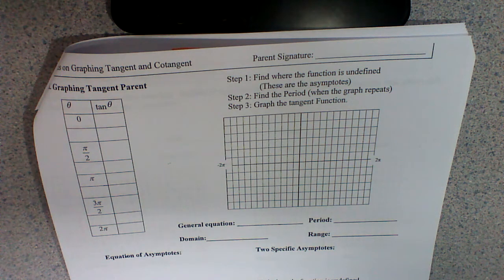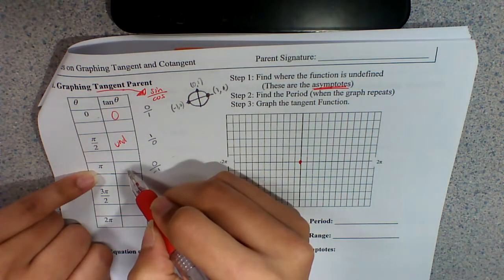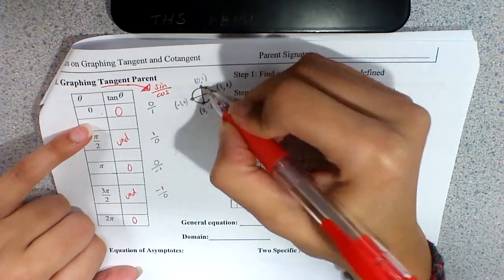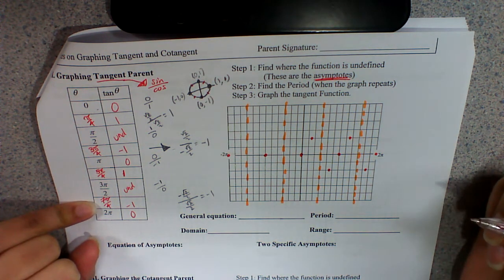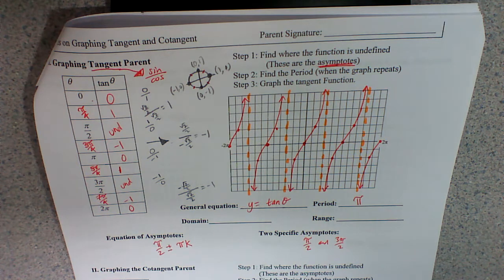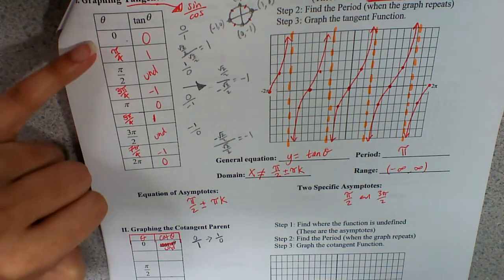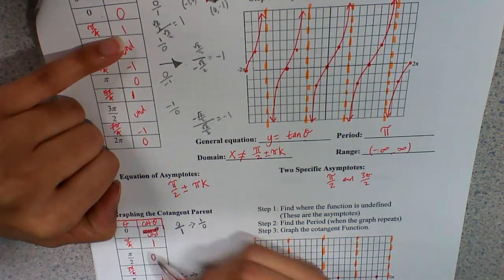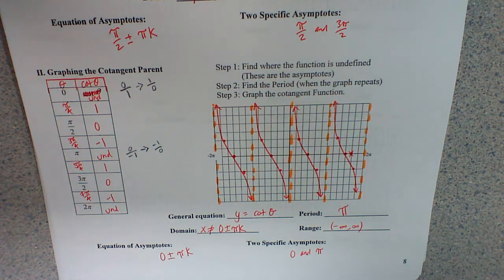Graphing Tangent and Cotangent